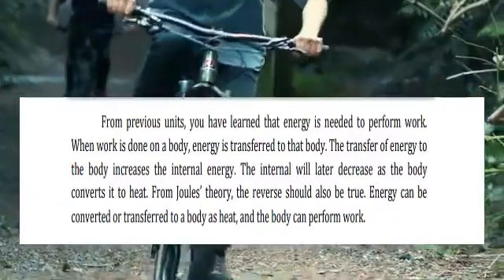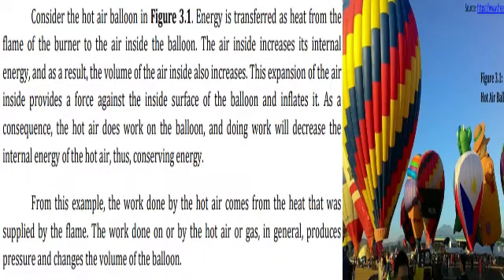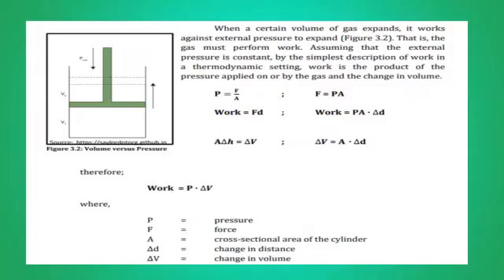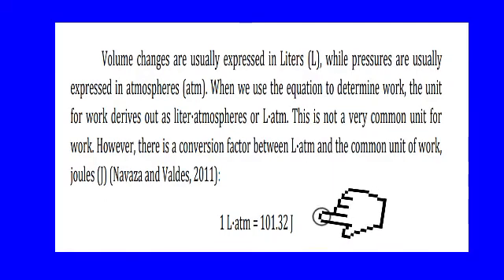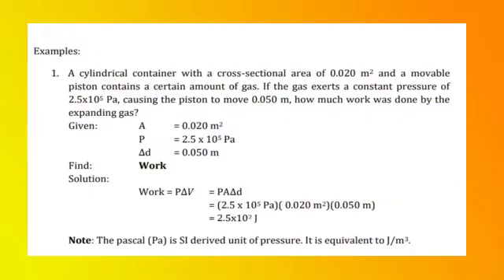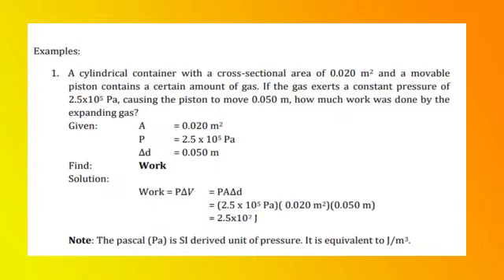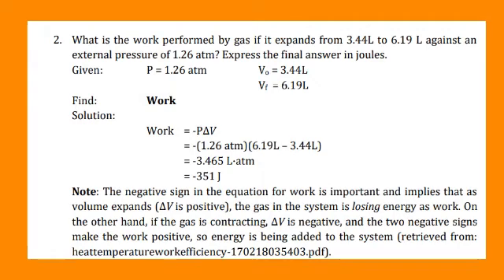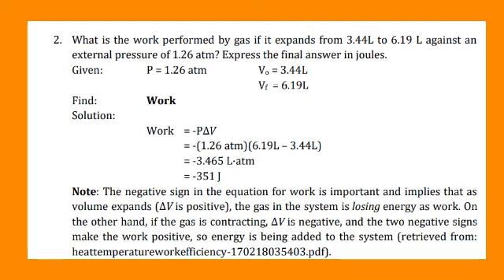THERMODYNAMICS- AN INTRODUCTION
The word thermodynamics is derived from two Greek words: thermos, meaning
“heat,” and dynamikos, meaning “power”. Thermodynamics is the study of heat and its
transformation into work. Thermodynamics is the field of physics that deals with the
relationship between heat and other properties (such as pressure, density, temperature,
etc) in a substance (Navaza and Valdes, 2011).
it was James Prescott Joule (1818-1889) who demonstrated that the quantity of
work necessary to cause a given change of state is independent of the type of work, the
method of delivering, or the rate of doing work. He also concluded that work could be
converted into heat and heat into work (Aquino, et al., 2012).
      Since then, thermodynamics provides the basic theories in constructing heat
engines, steam engines to the basic theory of refrigerators, and heat pumps (Aquino, et al.,
2012).
     Thermodynamics uses the absolute temperature scale of Kelvin or the
thermodynamic scale. Unlike the other temperature scale, the Kelvin scale has no negative
numbers. It was Lord Kelvin who suggested using the scale. It was also him who coined the
name thermodynamics (Aquino, et al., 2012).